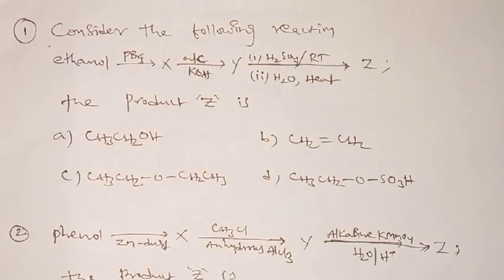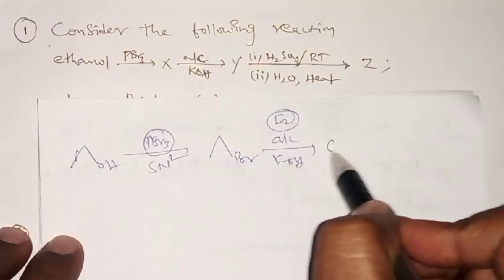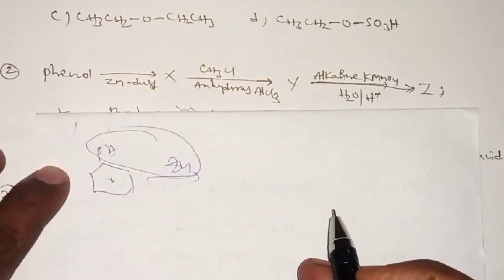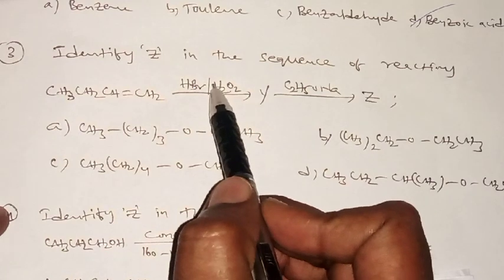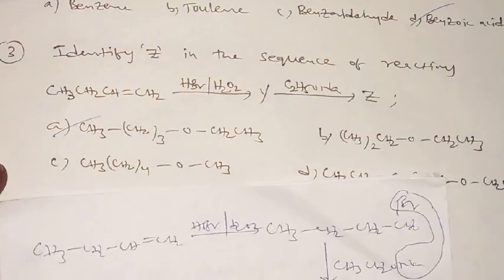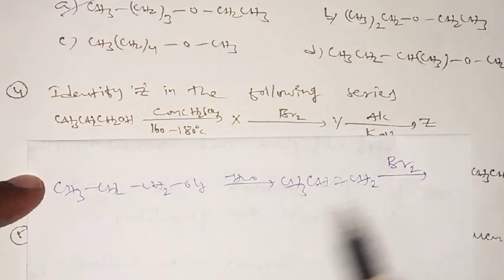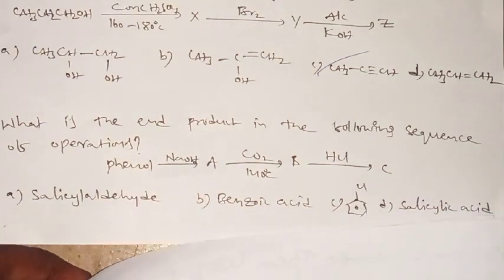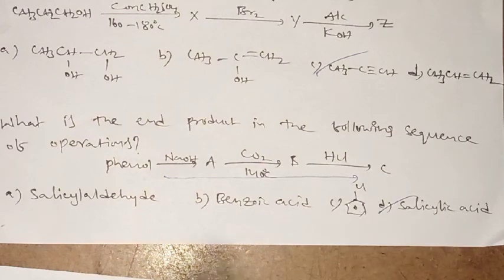alcohols phenols and ethers (part2) rapid revision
Expected model objectives #2020 part 18
R-OH,Ar-OH and ROR chapter is an important for all competitive exams.

Your's
chemistryclassmate is pupils channel

You can get more brain storming questions.